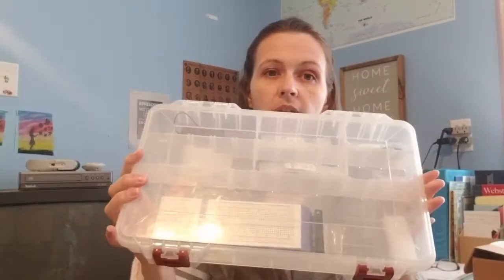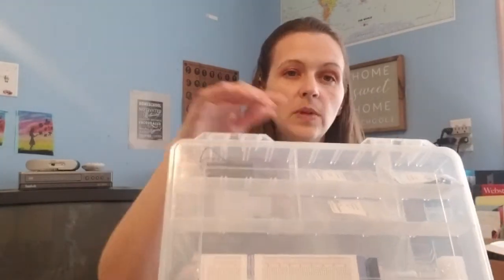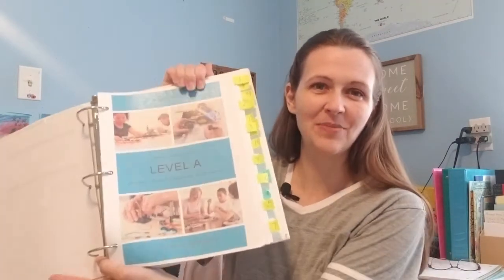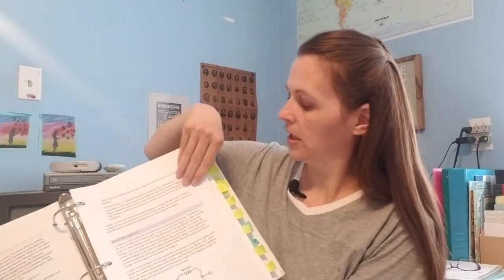42 Electronics review Level A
In this video I tell my story of how I started using 42 Electronics curriculum. I give pros and cons of the curriculum as well as tips and answer the questions I had when I was researching this curriculum.